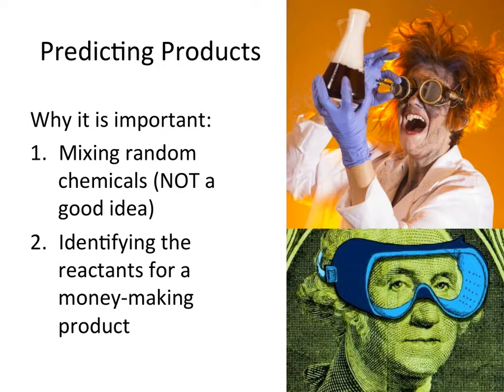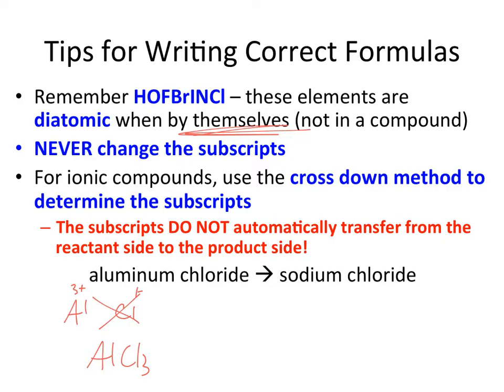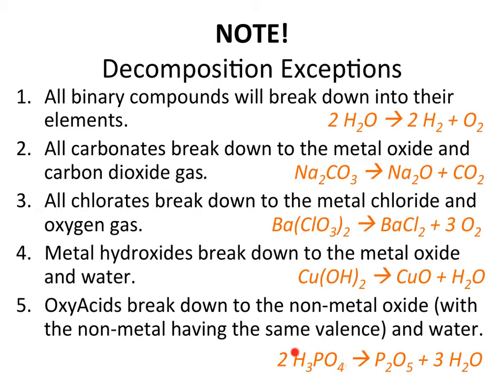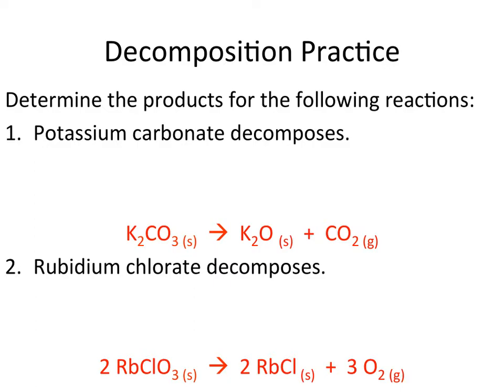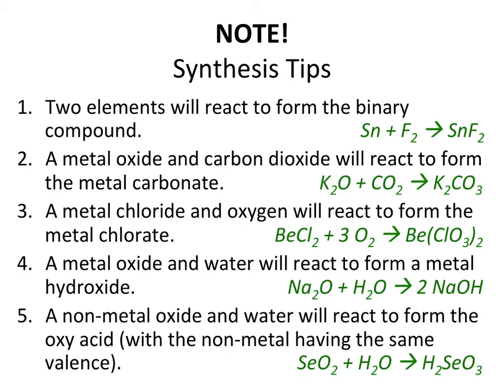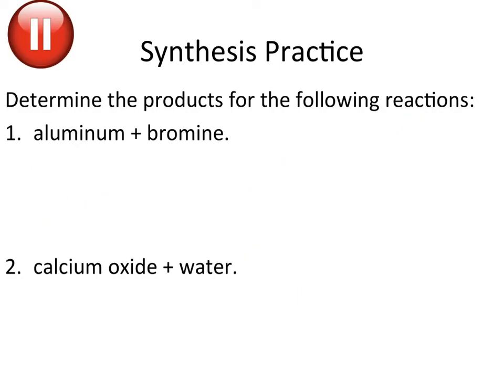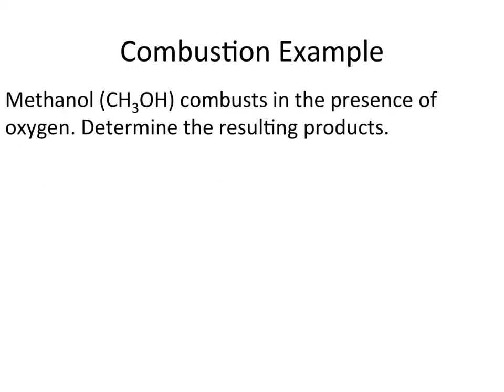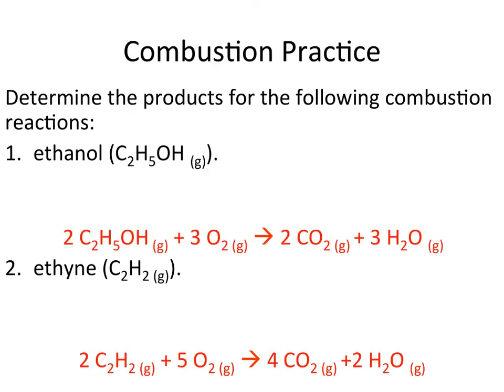Predicting Products for Chemcial Equations - Synthesis Decomposition Combustion